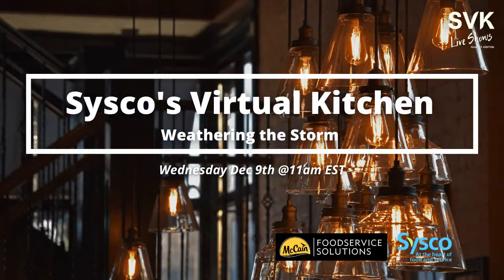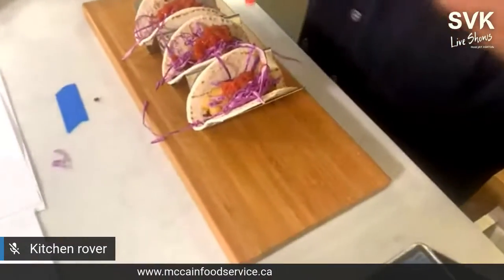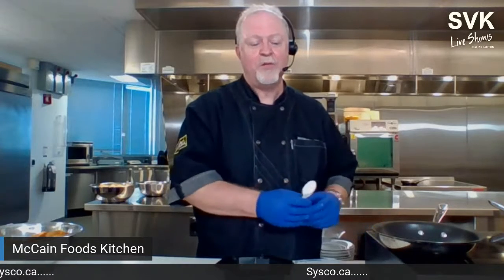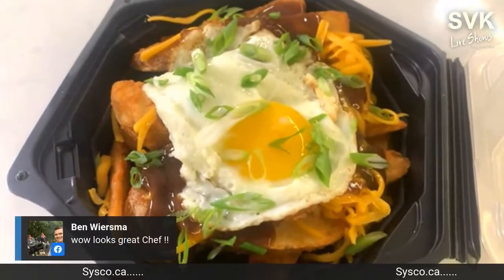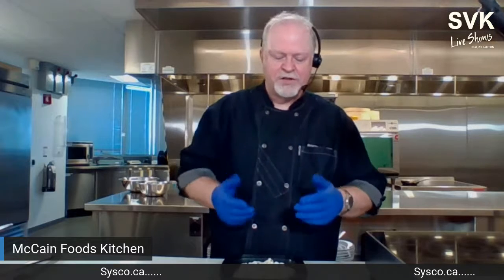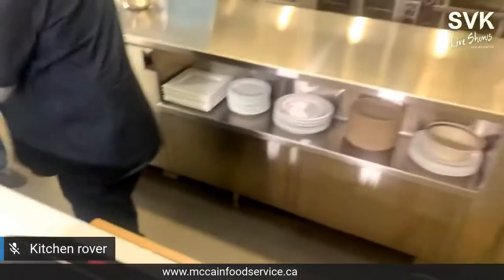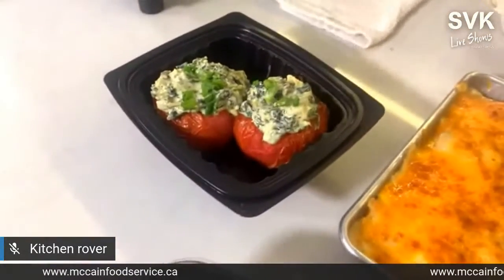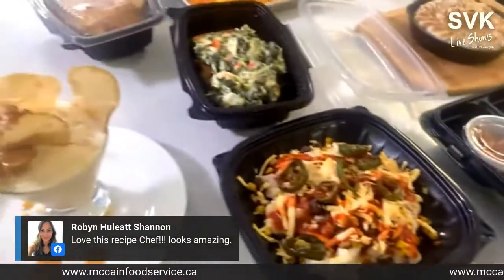Sysco Virtual Kitchen | Weathering the Storm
Join Sysco's Virtual Kitchen this Wednesday @11am EST with McCain Foods as we discuss versatile, hardworking items and LTO’s that fit into small, agile menus. We will also dive into the importance of driving exclusivity and immediacy at your restaurant and how to leverage this through Social Media. Lastly, learn how operators are hyper focused on costs saving, explore alternative revenue streams and discover new ways to showcase your menu.